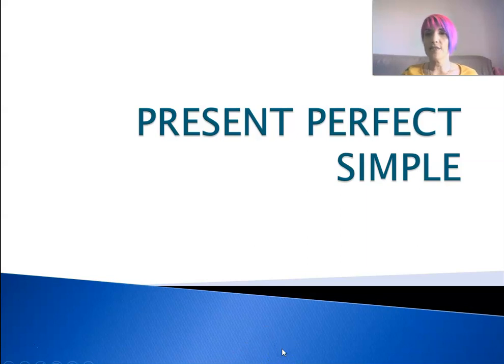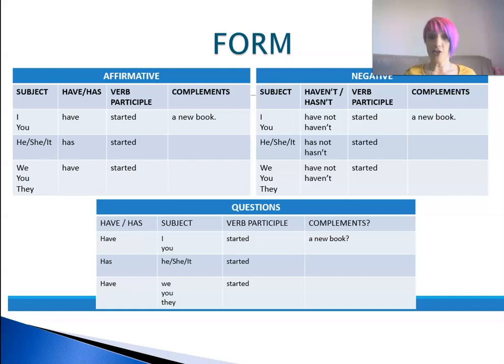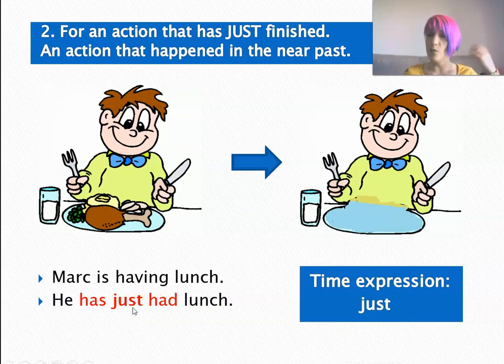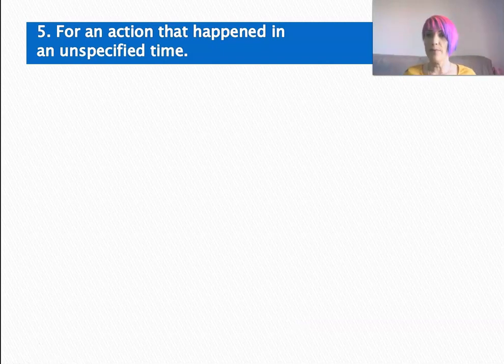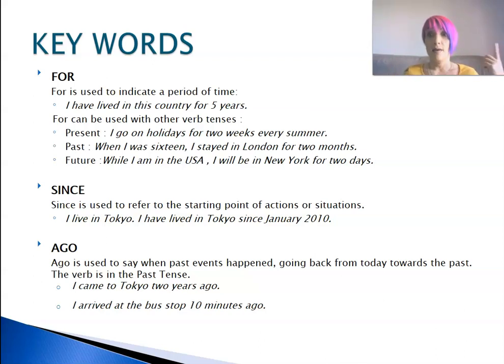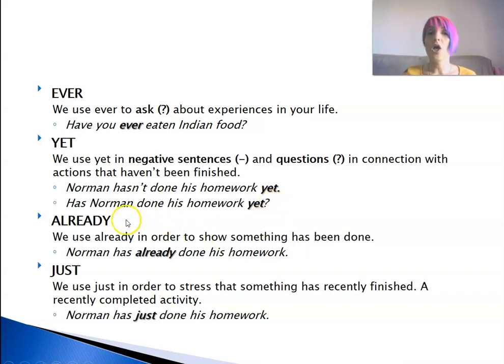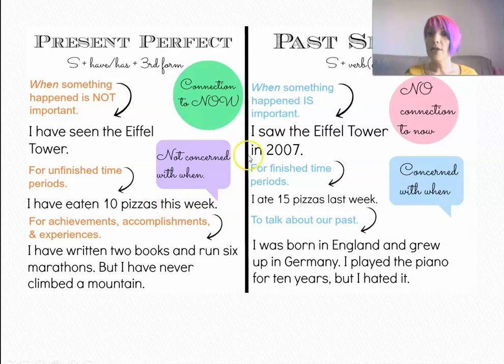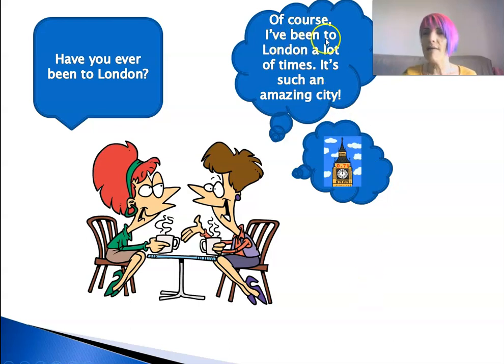Present perfect simple and Past simple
In this video I try to explain how and when to use the Present perfect simple. At the end I give a short explanation about the most important key words we use with the present perfect simple, and the difference between the present perfect simple and the past simple.